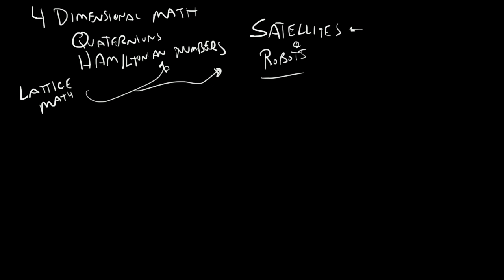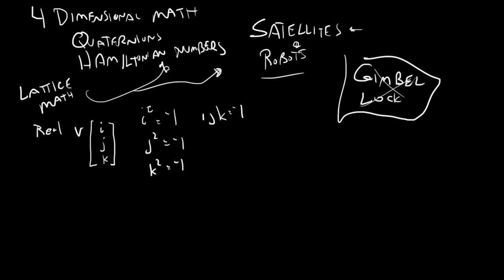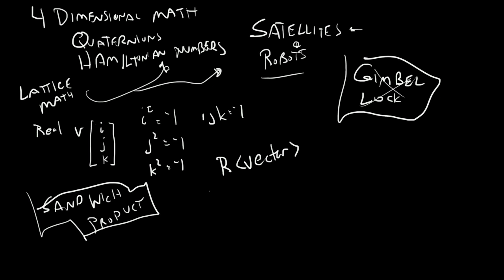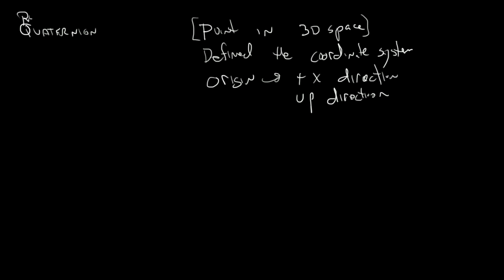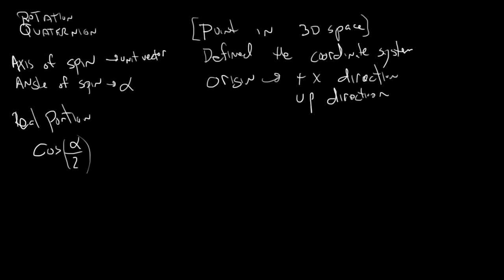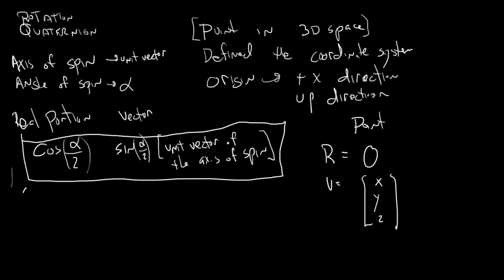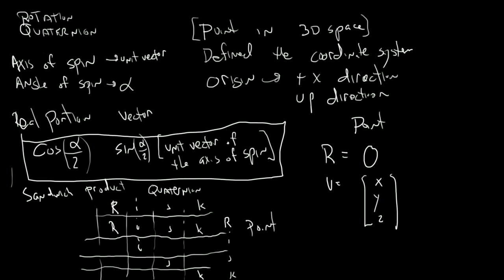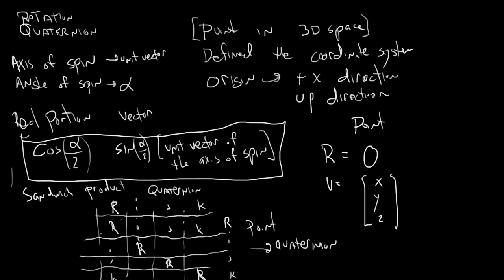Quaternion Rotation and the Sandwich Product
Hand calculation of a quaternion rotation of space based on the Lattice Method